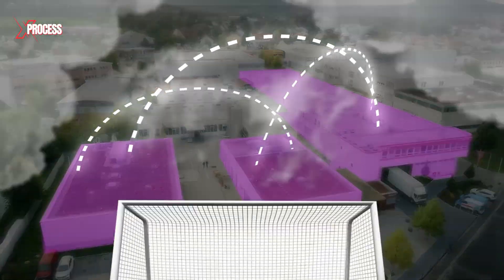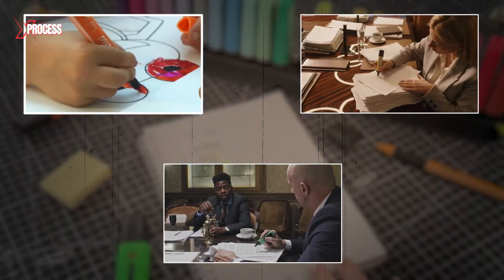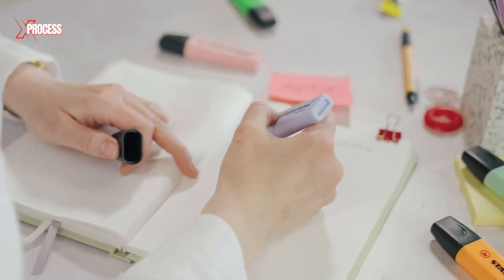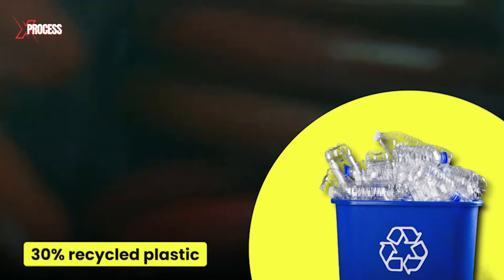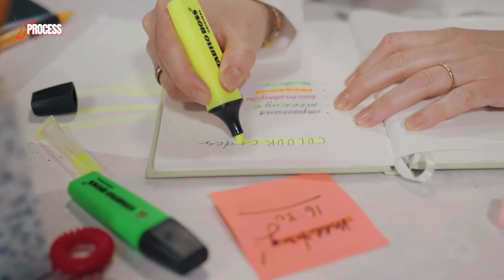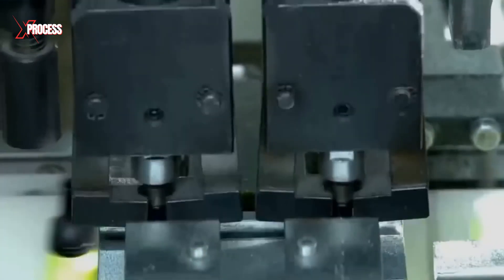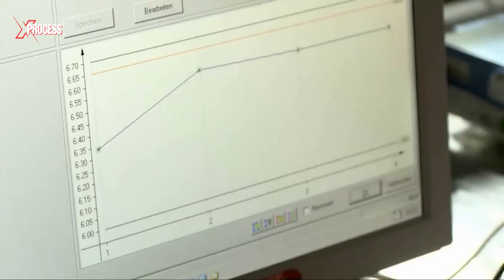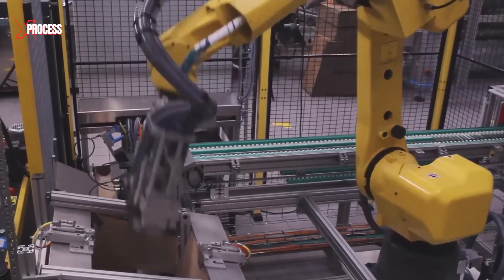How MILLIONS of HIGHLIGHTERS are Made in Factories? How Markers are made? 🖌🖍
Watch the amazing process of How Markers & Highlighters are made!